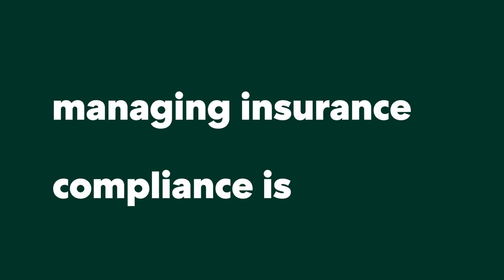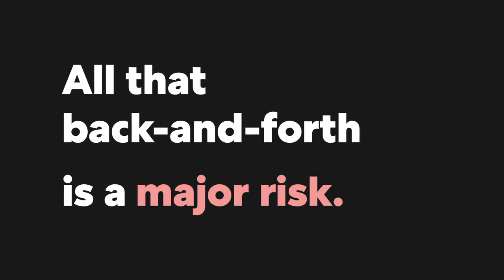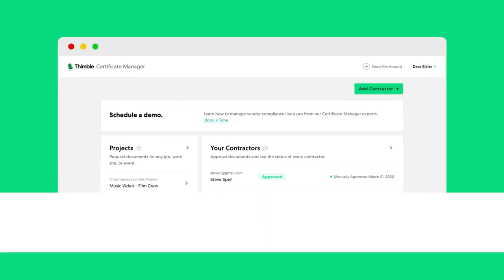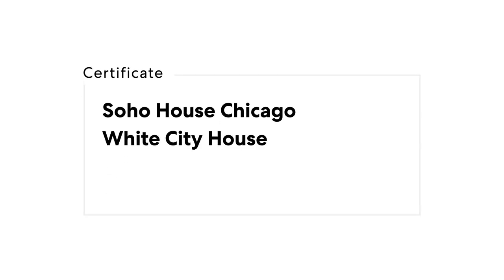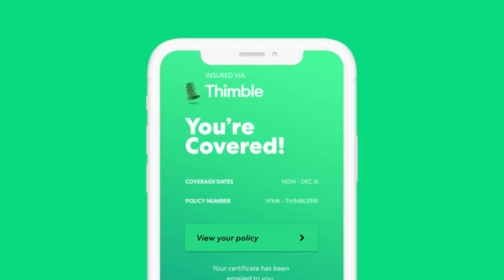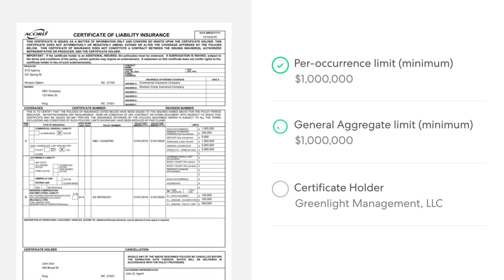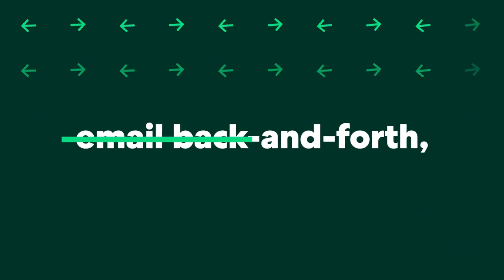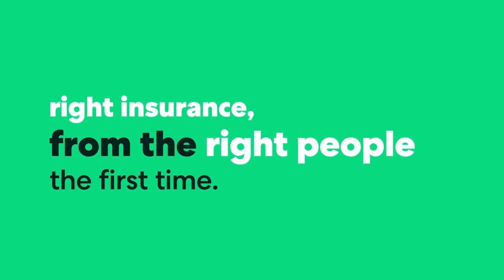Meet the Only FREE Insurance Compliance Manager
The Thimble Certificate Manager is the ultimate insurance compliance management platform, and we’re putting an end to all the pain in the ask. Get the right insurance, from the right people, the first time.
Sign up for free in 60 seconds at coi.thimble.com.